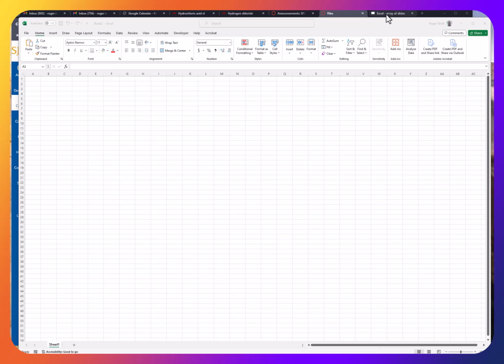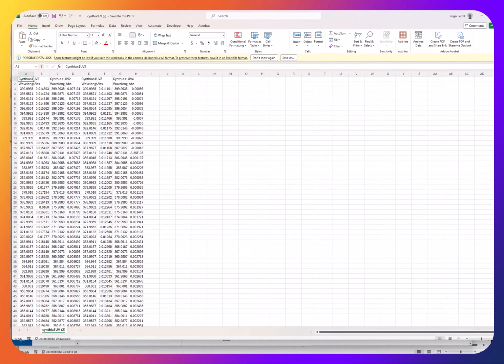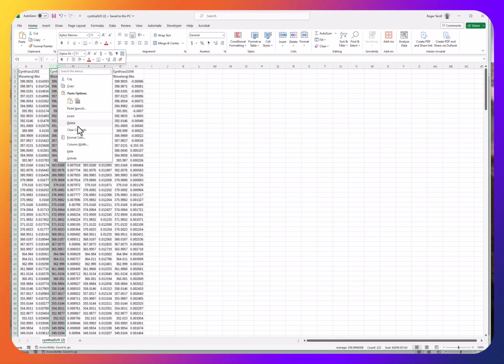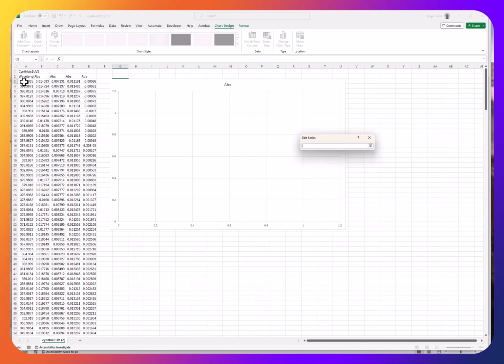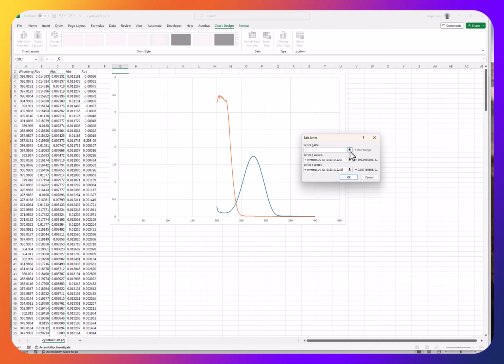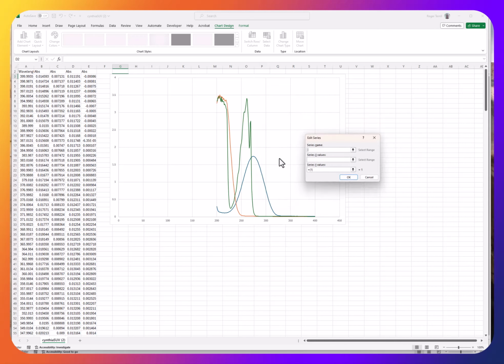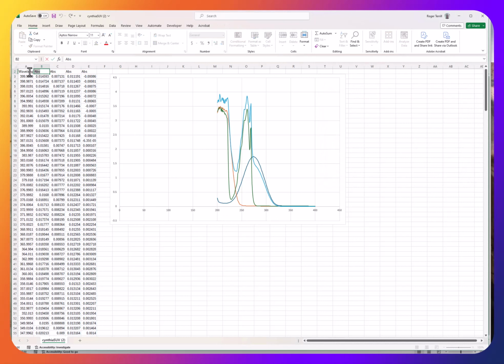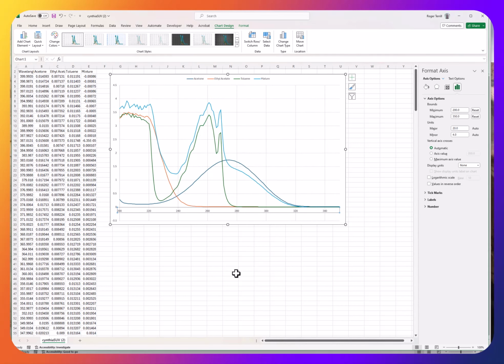UV-VIS Analysis of Ternary Mixture Part 1 plotting data